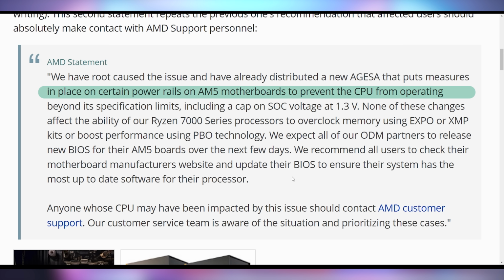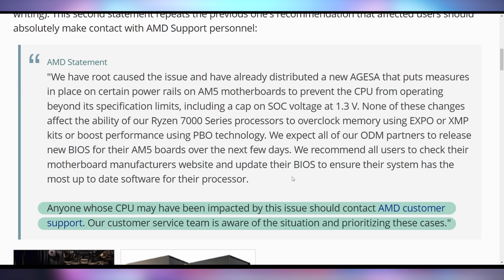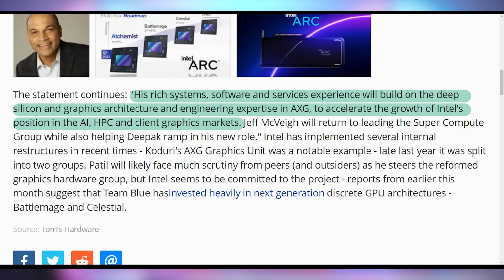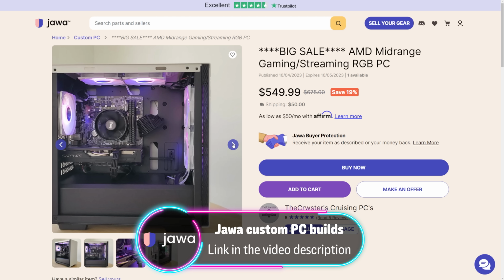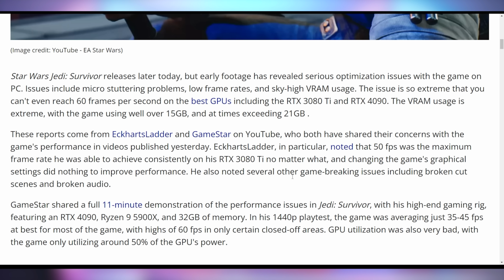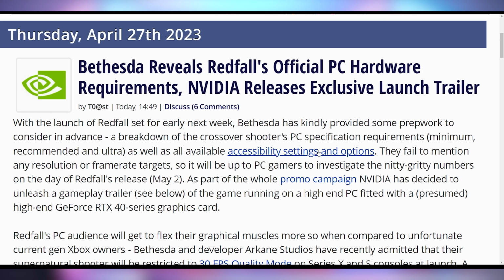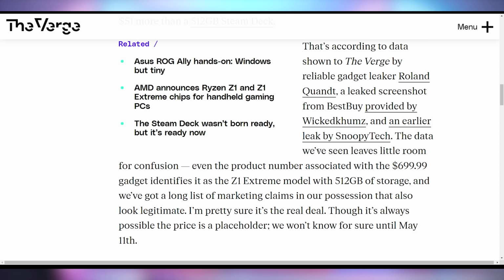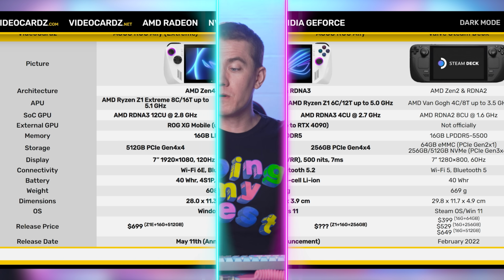I Never Expected This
0:00 - Intro
00:56 - AMD’s New Statement on X3D Chips Dying
03:13 - Intel’s New GPU Head
04:30 - UFD Deals
06:03 - Jedi Survivor Is Garbage on PC
08:04 - Redfall PC Specs
08:53 - ROG Ally For $699

Presenter: Brett Sticklemonster
Videographer: Brett Sticklemonster
Editor: Catlin Stevenson
Thumbnail Designer: Reece Hill